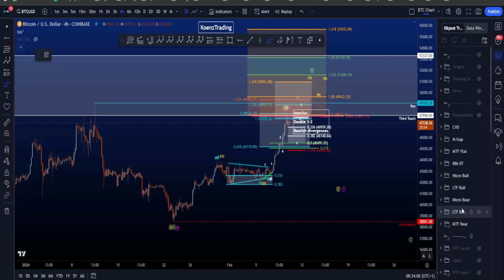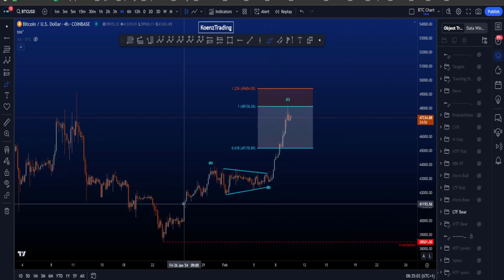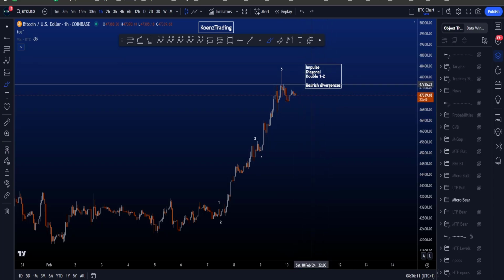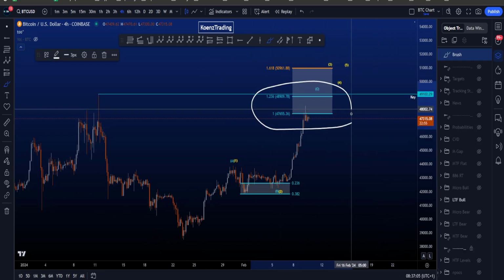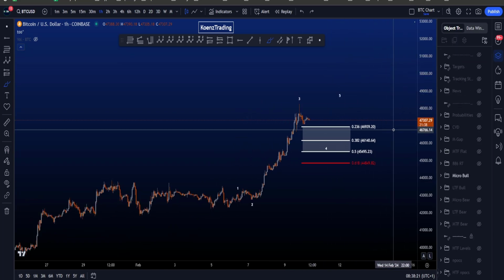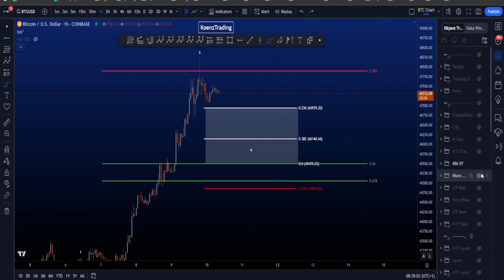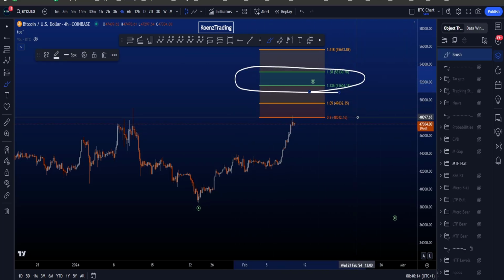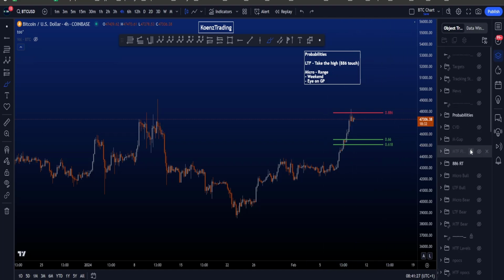Bitcoin Elliott Wave Technical Analysis Today! Bullish & Bearish Price Prediction BTC & News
▶ TIMESTAMPS
0:00 MTF Bearish Scenario (update)
0:56 LTF Bearish Scenario (same)
1:23 Micro Bearish Scenario (new)
2:35 LTF Bullish Scenario (same)
3:24 Micro Bullish Scenario (new)
4:17 886 & GP (new)
4:59 MTF Bearish Flat Scenario (update)
6:34 Monthly gap (update)
7:03 Probabilities